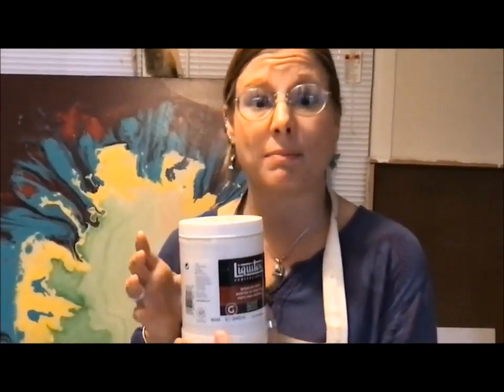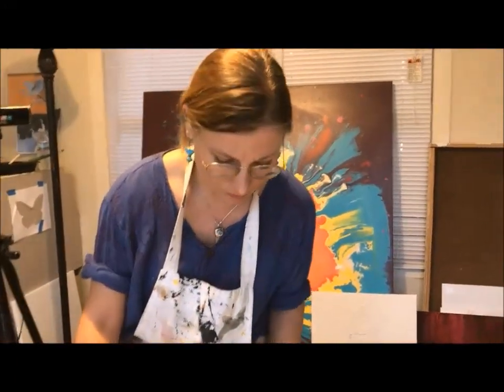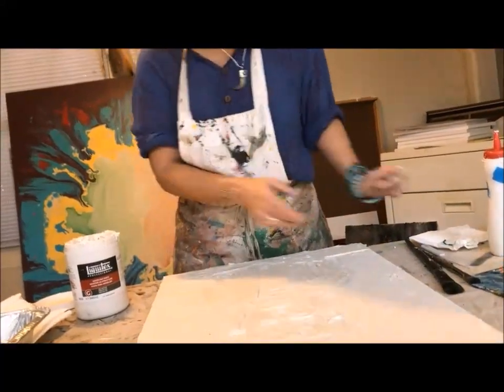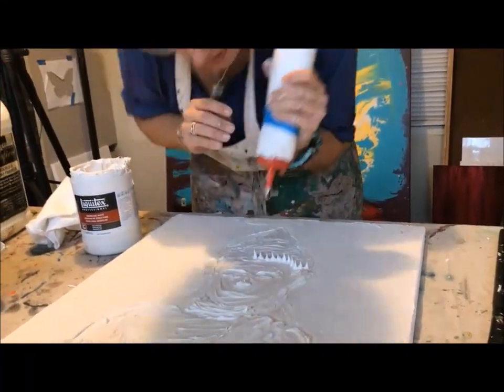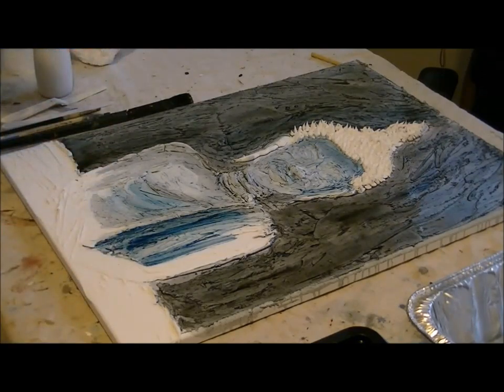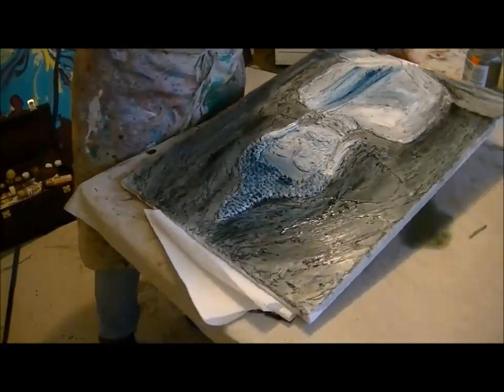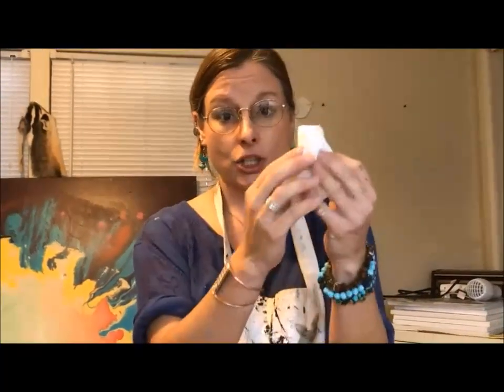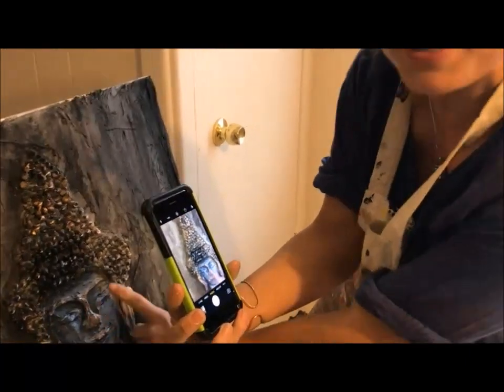Episode 11 Susan Sistrunk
Waco Artist Susan Sistrunk demonstrates how to create a bas-relief painting using textured media.